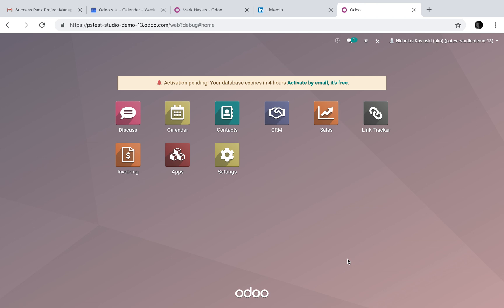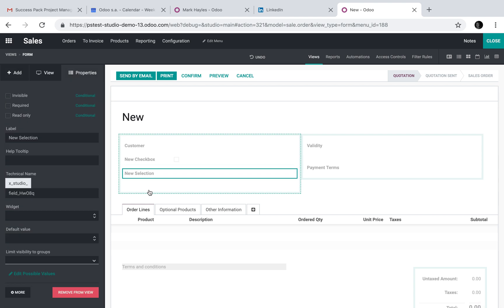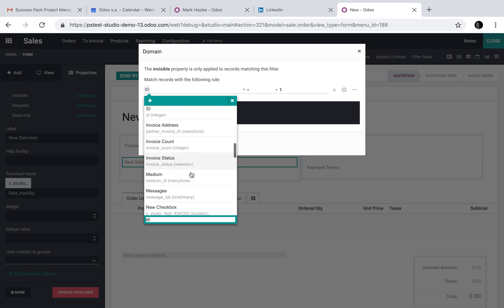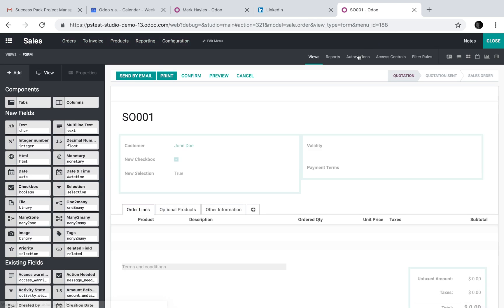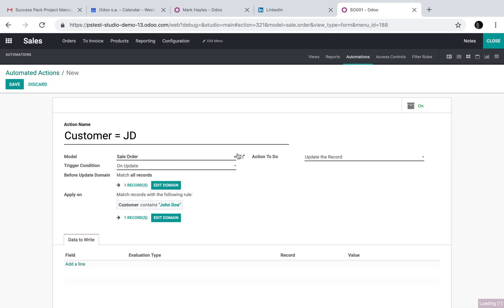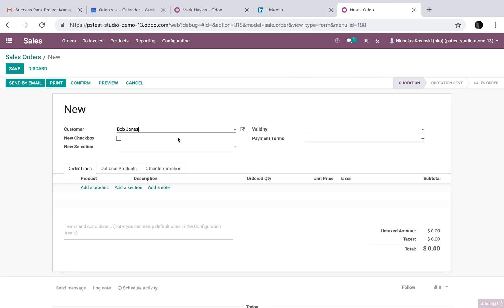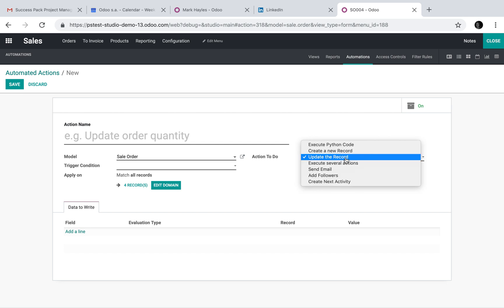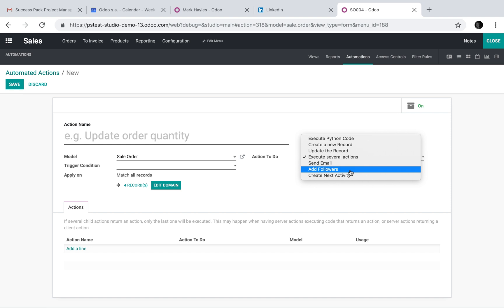Odoo Studio - Automated Actions